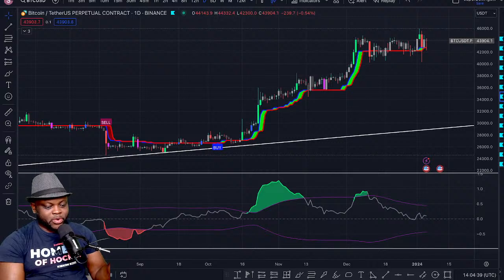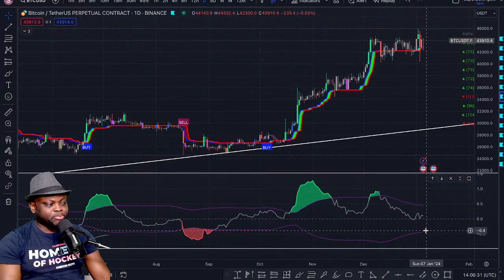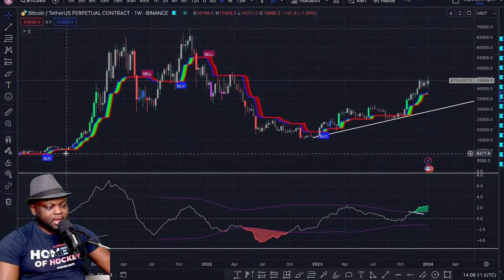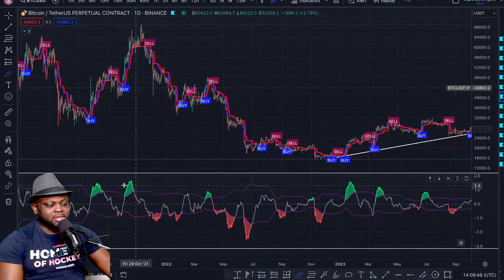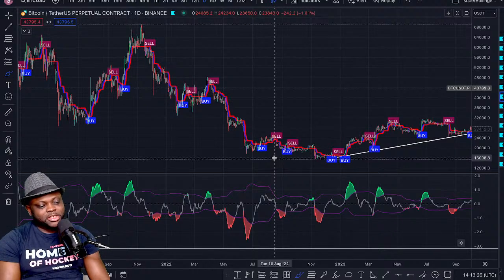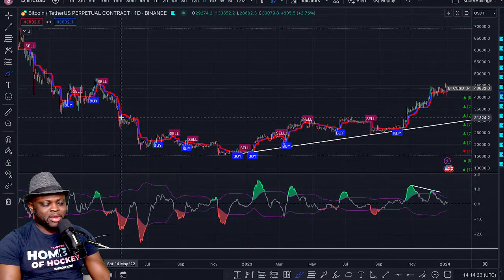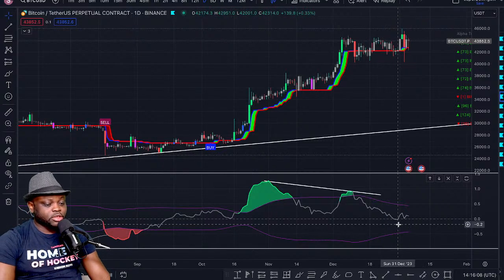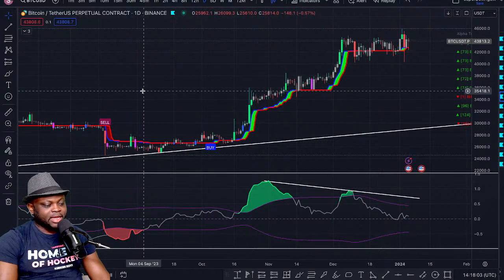Alpha Trend Screener & Trendilo Indicator: How I use To Swing Trade Bitcoin & Crypto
Discover the secrets behind successful swing trading with Bitcoin and cryptocurrencies using the Alpha Trend Screener & Trendilo Indicator.
Learn how I use these powerful tools to swing trade Bitcoin & Crypto effectively. We'll explore the ins and outs of these indicators, and I'll share my top tips for maximizing your trading success.

🌟 Join My Telegram Group to Connect with Fellow Investors 🚀
Join our vibrant community on Telegram for insightful discussions and investment opportunities: [Join Now]

🎨 Explore My Exclusive NFT Collection on OpenSea 🌌
Discover a world of unique digital assets in my NFT collection on OpenSea: [Explore Now]

💰 Unleash Your Potential with Cryptocurrency Master Class for Beginners 💡
Join our upcoming Cryptocurrency Master Class for Beginners and start your crypto journey with confidence: [Register Here]

💼 Explore the Best Crypto Exchanges for Your Trading Needs 📈
Boost your trading experience with these recommended exchanges and earn exclusive rewards:

📊 Elevate Your Trading with TradingView 📉
Utilize TradingView for technical analysis and charting to enhance your trading strategy: [Start Using TradingView]

🌐 Join Coinmarketcap for Comprehensive Crypto Insights 📈
Explore the world of cryptocurrencies with insights from Coinmarketcap: [Join Coinmarketcap]

🎥 Stream Live and Collaborate Worldwide with Streamyard 🌎
Streamyard powers live broadcasts and global collaboration. Try it out: [Experience Streamyard]